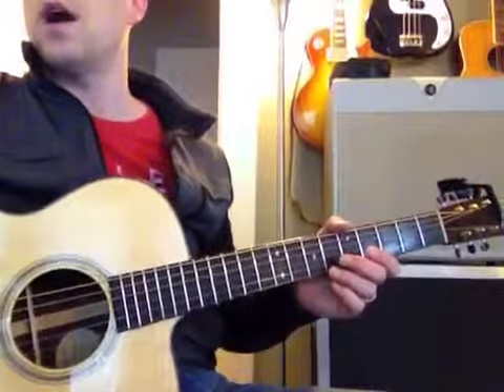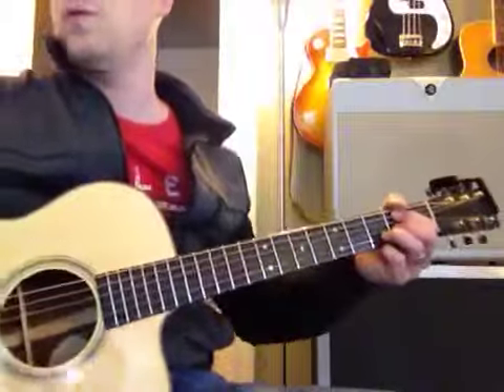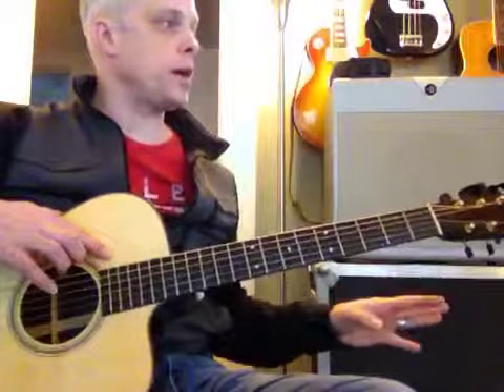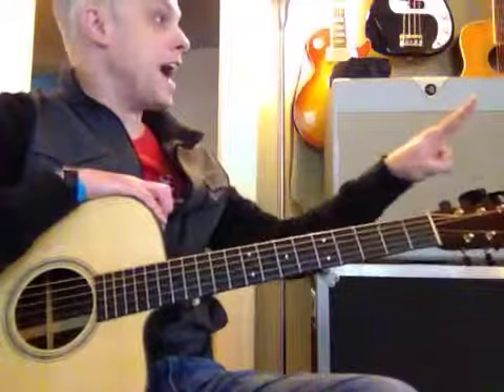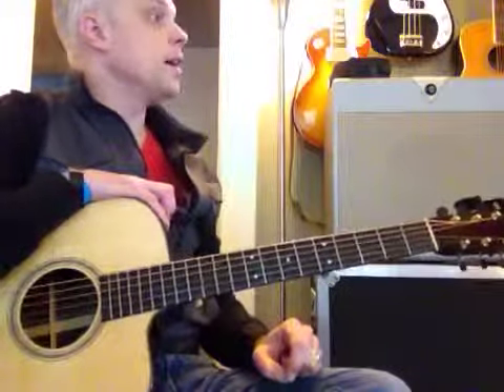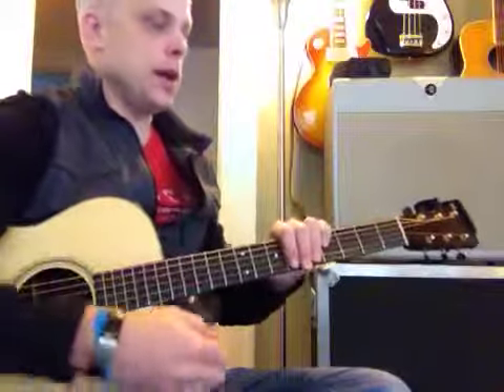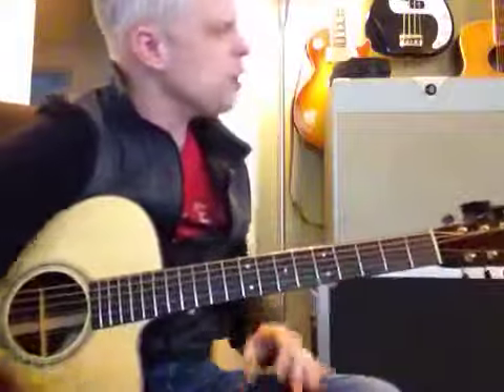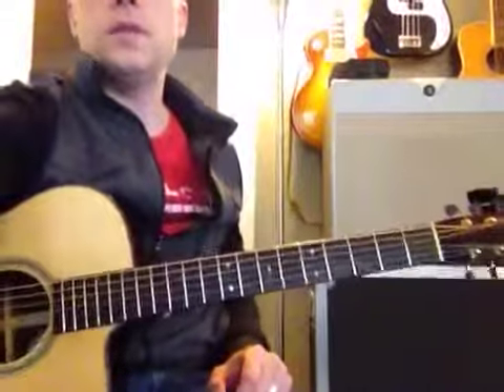Never Gone - (2/18)